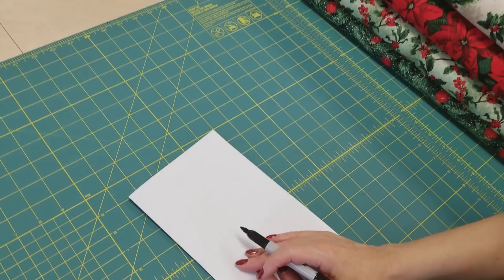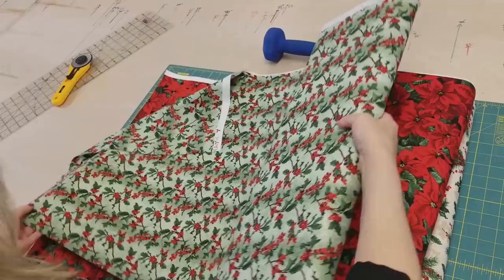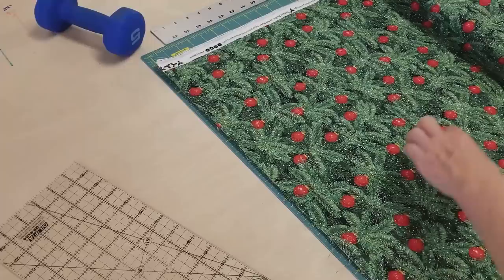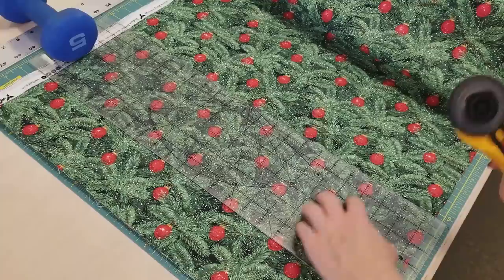Let's Make! | Rail Fence Tutorial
Jordan Fabrics is the very best in pre-cuts. If you love sewing and quilting, but don't love the cutting, our pre-cut quilt and table runner kits are made for you! Visit jordanfabrics.com to view our full inventory and learn more about our fabric and pre-cuts.

We cut and package pre-cut patchwork quilt and table runner kits in Grants Pass, Oregon. We also travel to national quilt shows across the country, so we may be coming to a city near you soon! Check out our show schedule, and be sure to stop by our quilt shop in Grants Pass.

1590 NE 7th Street
Grants Pass, OR 97526

Look for us on Facebook, Instagram, and Pinterest!